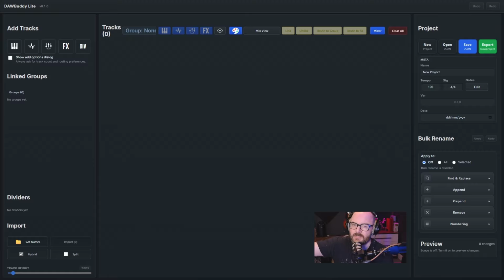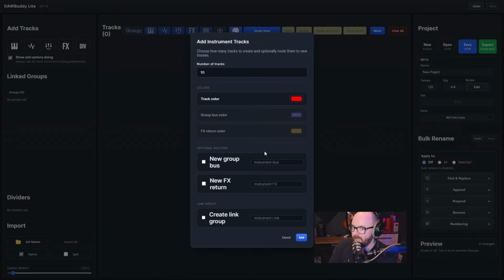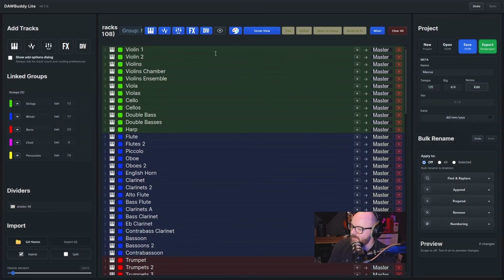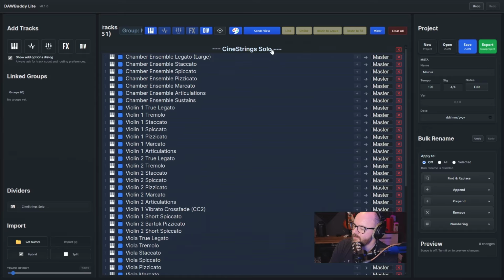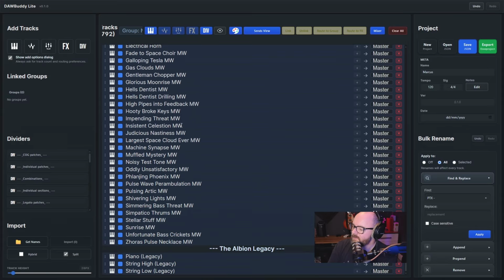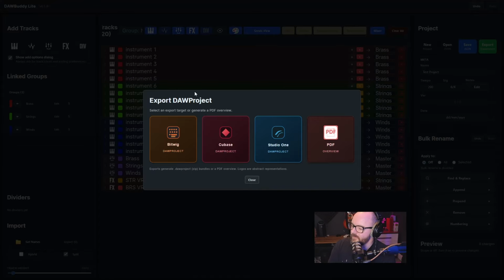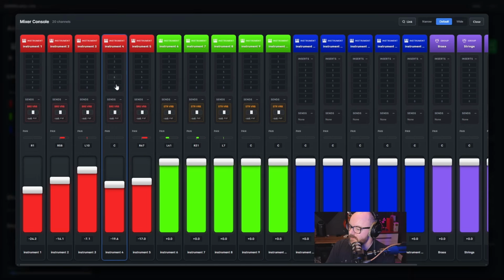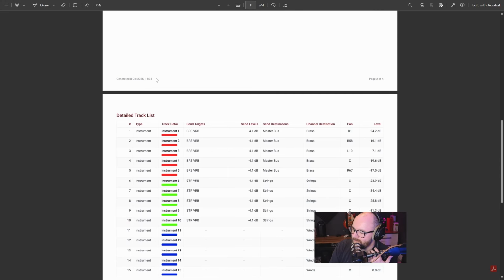DAWBuddy Dev Log #7 – 5th Rebuild 😅 But It’s Working Better Now!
Part 7: After the last video, I hit a few walls that forced a rethink. I did a fourth rebuild, ran into some new limitations, and ended up back at the drawing board once again!

It’s still rough around the edges, and the UI needs more polish, but the functionality is much better than before. A few features had to be removed (for now) until I find a better way to implement them, but overall, it’s finally moving in the right direction. Warts 'n' all!

Links